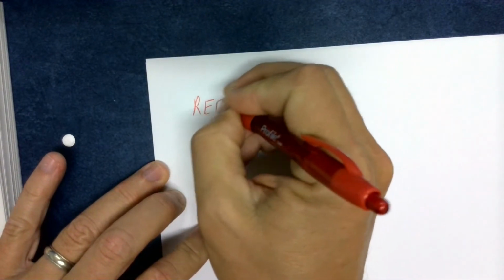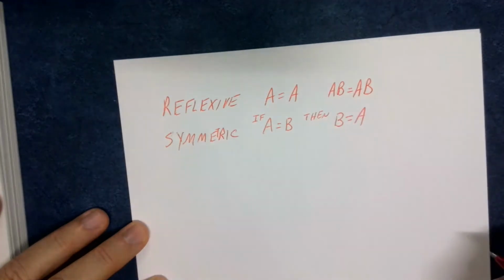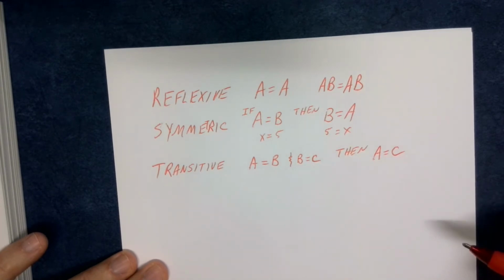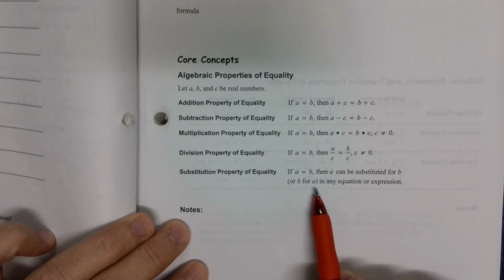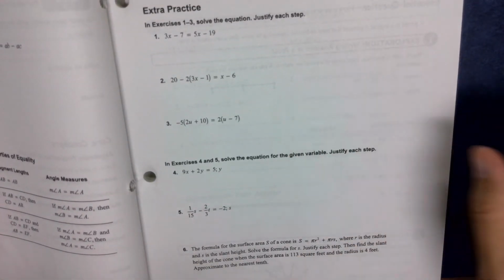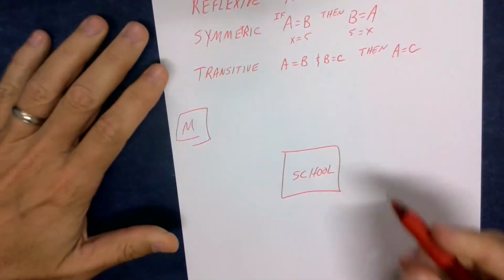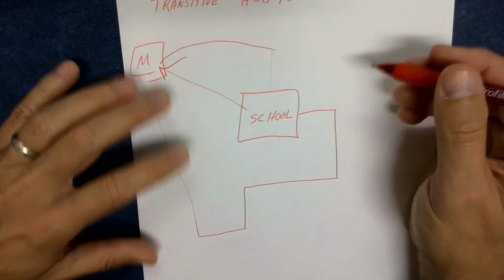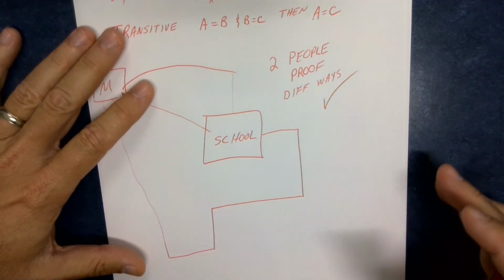Geo A 2 4 Algebra Proofs